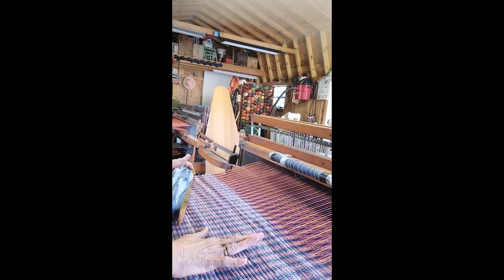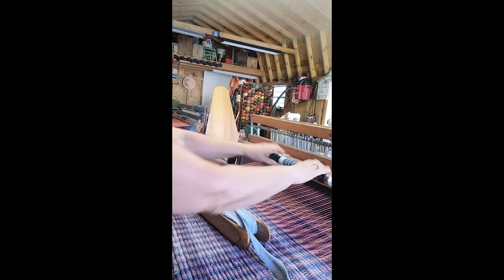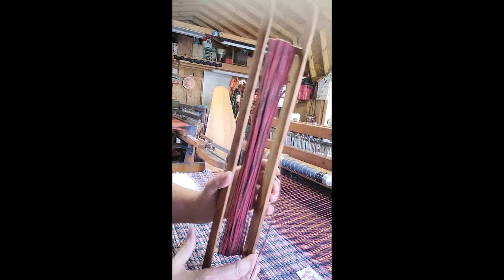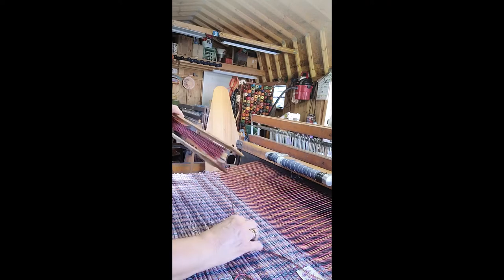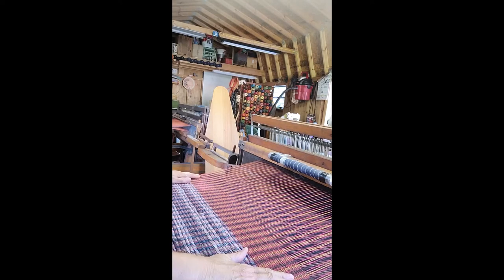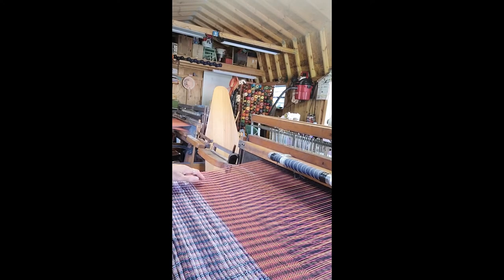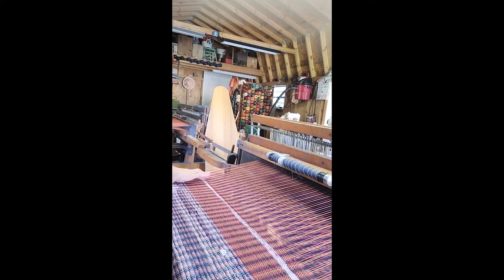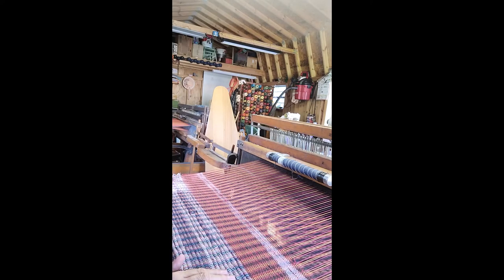weaving on weaver's delight loom for Hippie Bags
I'm weaving a rug 28" wide and making it 17" long. One end will have fringe and the other end of the rug will have a header of 3" for hemming.